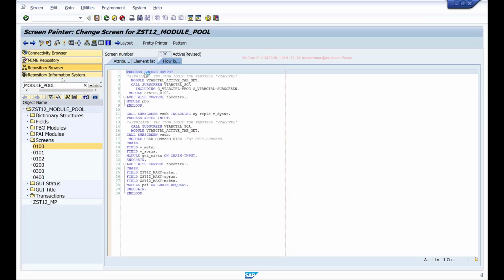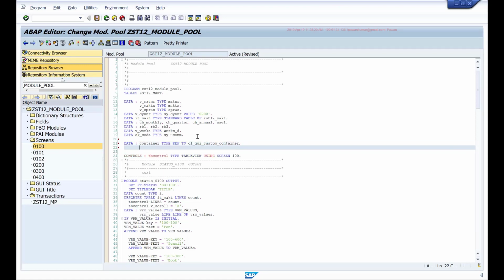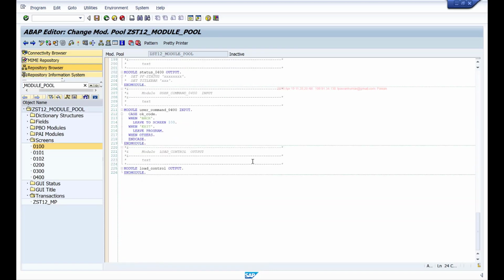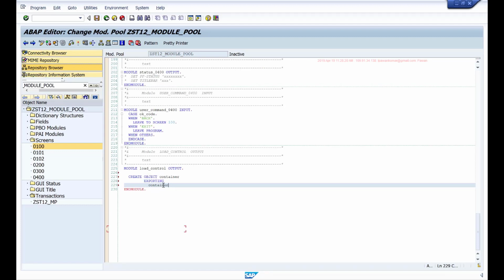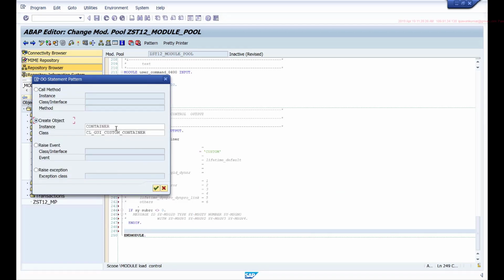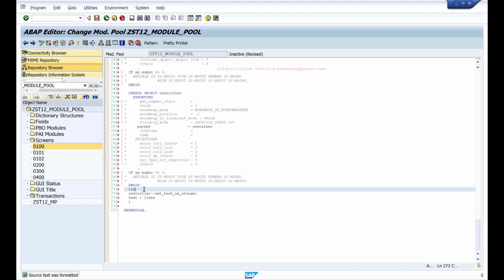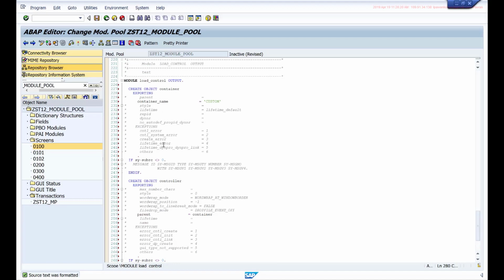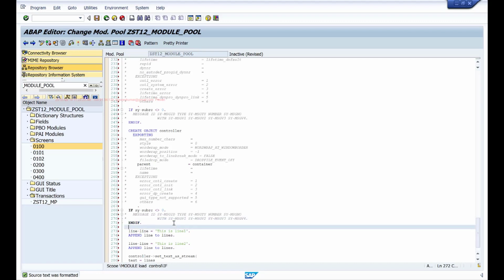7 10 Implementing Custom Controls